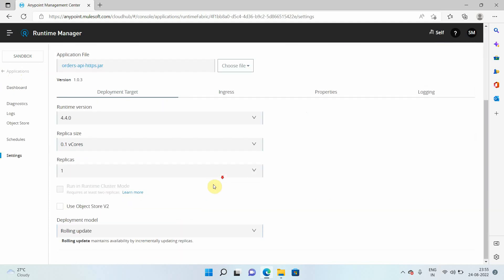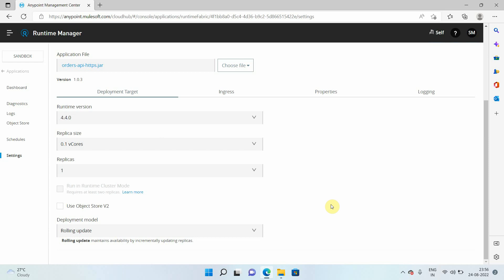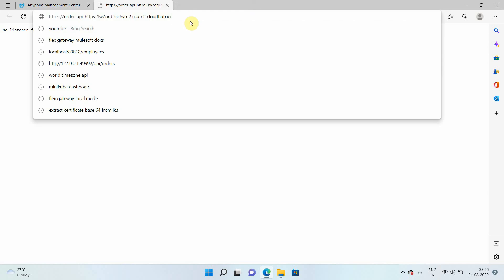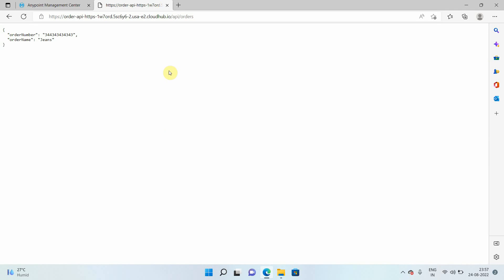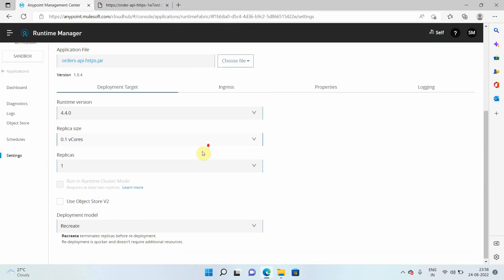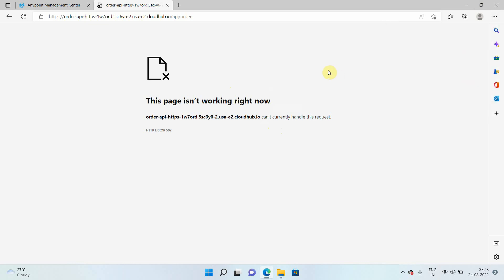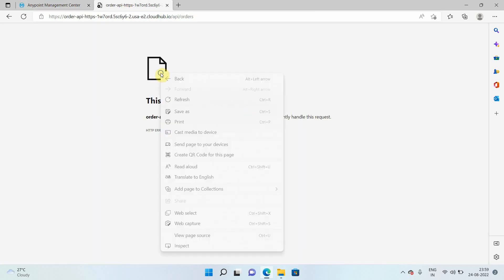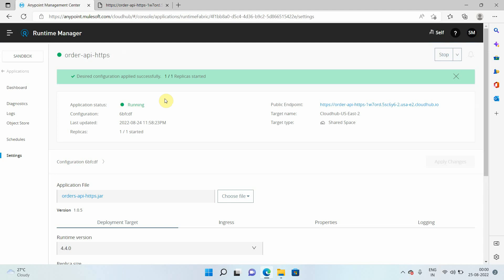MuleSoft Anypoint CloudHub 2.0 – Deployment Models: Rolling Update vs Recreate | Part IV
This is the fourth video in the CloudHub 2.0 series. In this session, you will learn about the deployment models available in CloudHub 2.0, focusing on Rolling Update and Recreate strategies. The tutorial explains how each model works, when to use them, and their impact on application availability.

What you’ll learn in this video:
Overview of deployment models in CloudHub 2.0
How Rolling Update deployment works and its benefits
How Recreate deployment works and when to use it
Key differences between Rolling Update and Recreate
Best practices for choosing the right deployment model for MuleSoft applications

Rolling Update allows for seamless updates with minimal downtime by gradually replacing instances, while Recreate replaces all instances at once, providing a clean start but with short downtime. Understanding these strategies helps you make the right choice for scalability, availability, and performance in your MuleSoft applications.